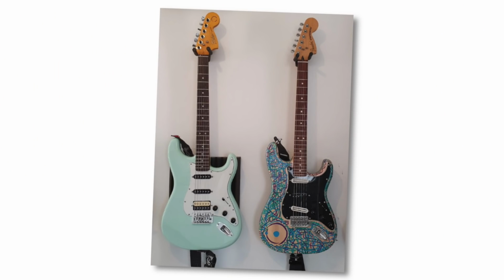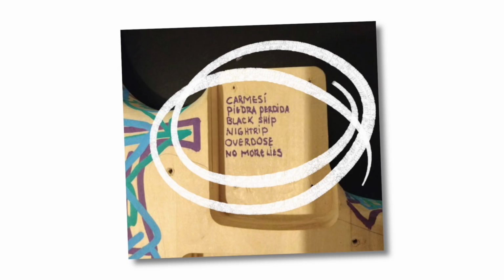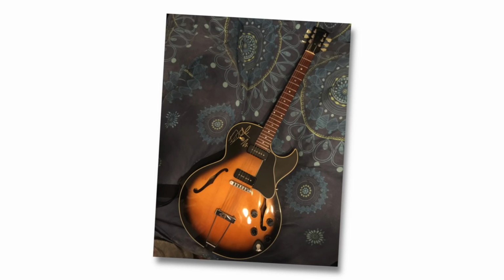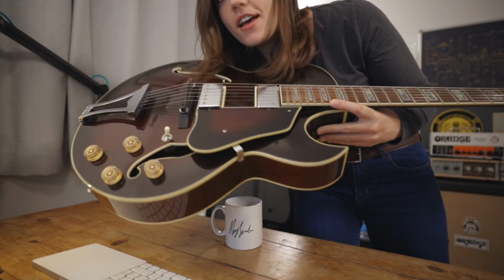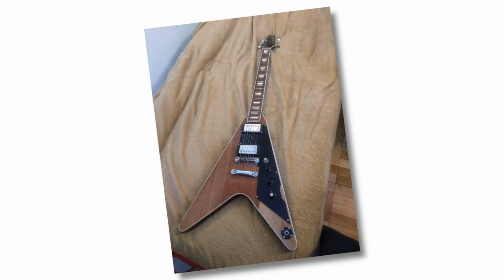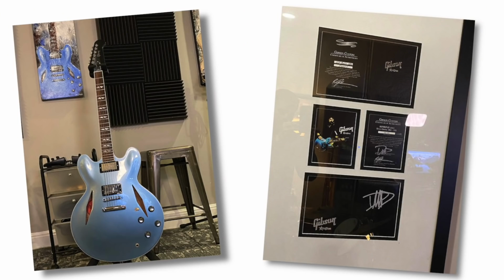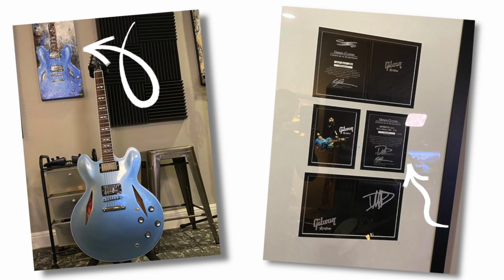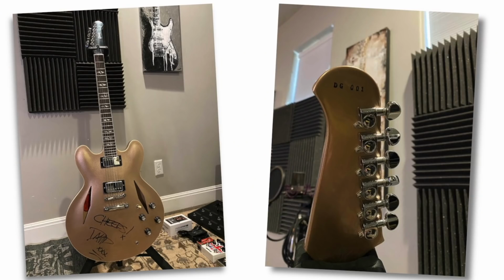The Story of Dave Grohl's Prototype Gibson Guitar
*My Online Courses - Special Offers for YouTube Viewers*

💔 *My Debut Album. Super Sexy Heartbreak*

⭐ *Join Nebula* Thoughtful videos, podcasts, and classes from me and other creators you love